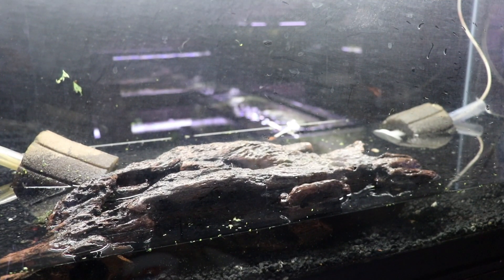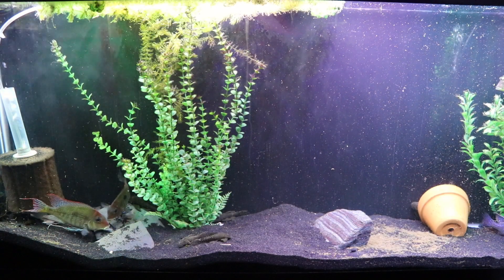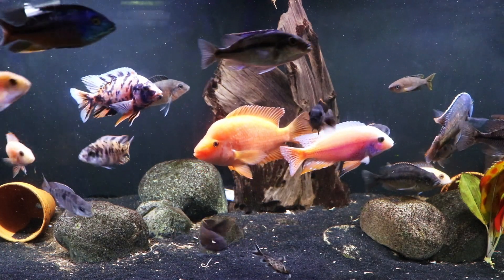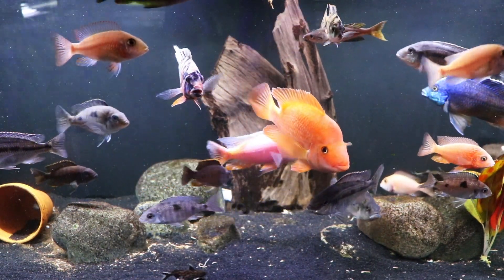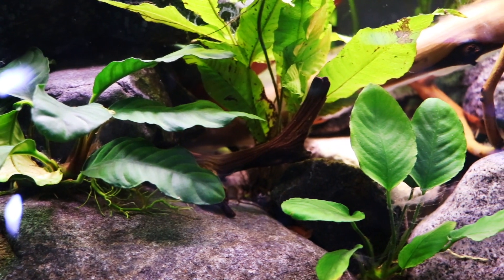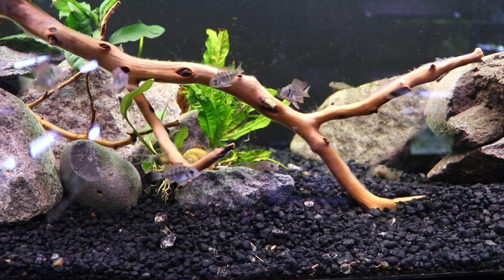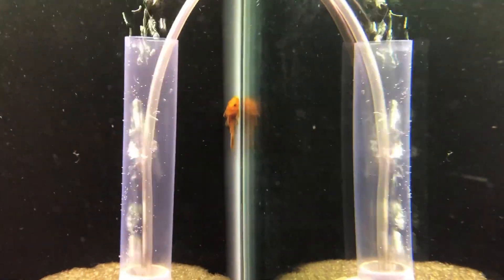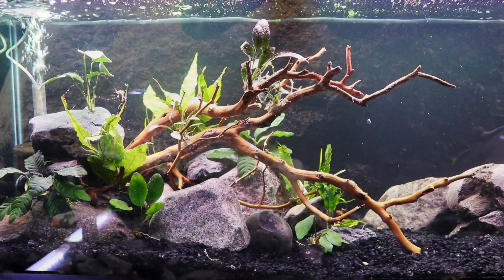75 Gallon Planted Aquarium Aquascape: Joanna Does Some of Her BEST Work Yet!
In this video Joanna plants a 75 gallon fish tank. She also updated two other tanks! Come check out what she did!